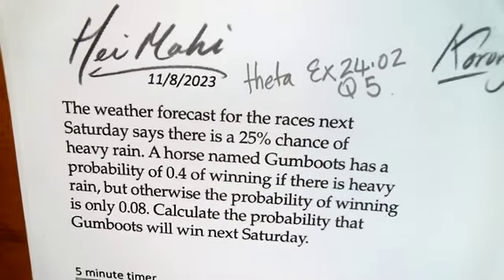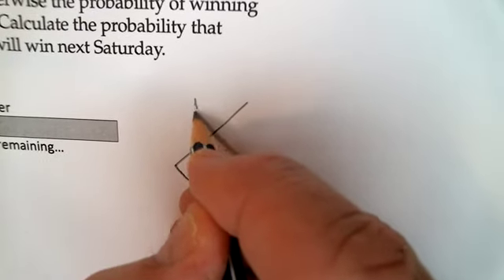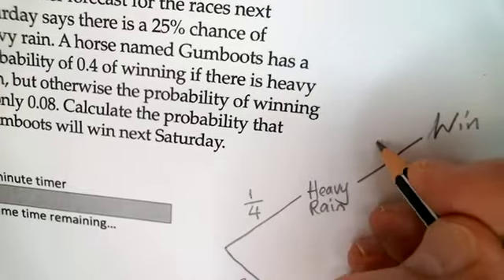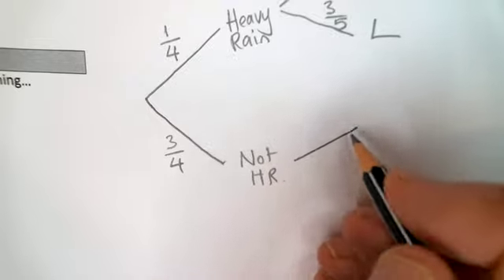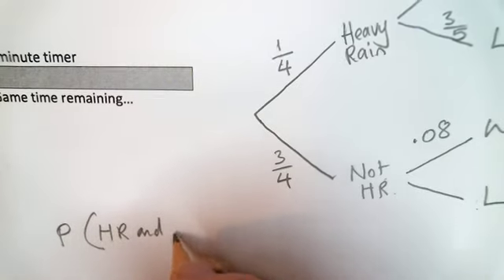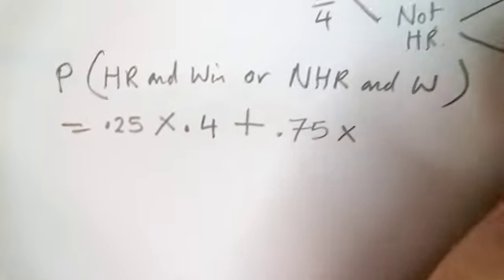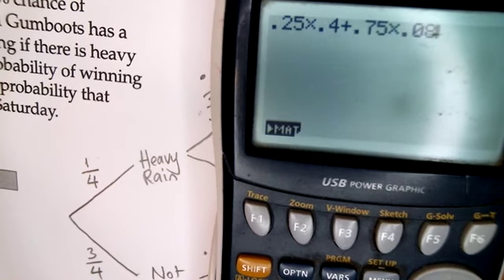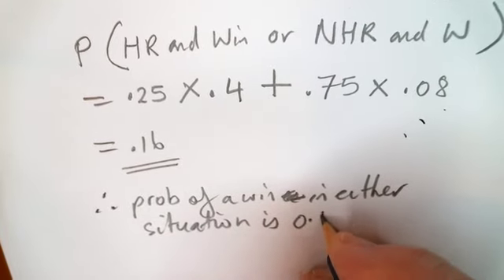Probability Theta Ex 24 02 Q5